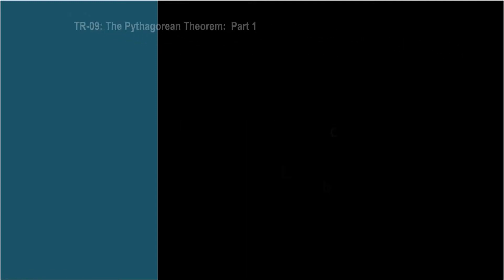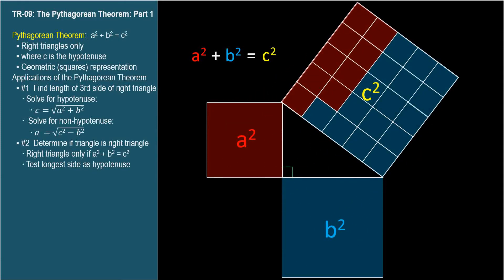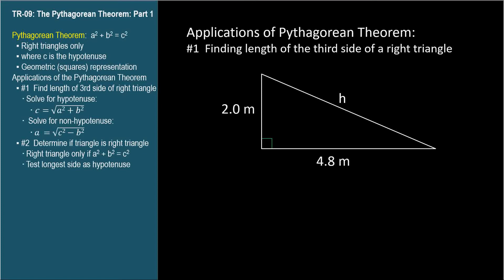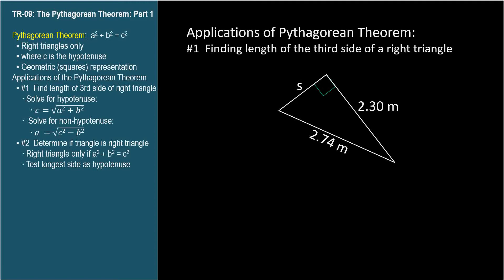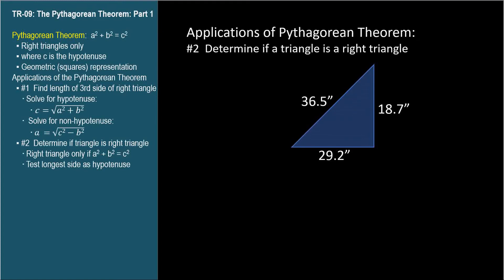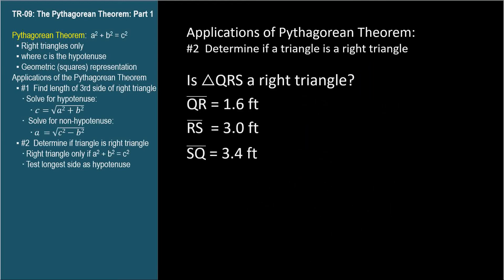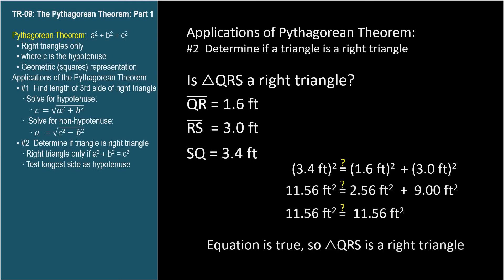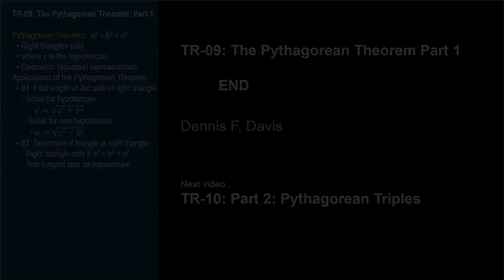TR-09: The Pythagorean Theorem (Trigonometry series by Dennis F. Davis)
An introduction to the Pythagorean Theorem a² + b² = c².  Two applications of the Theorem are introduced:  #1 Finding the length of the third side of a right triangle.  #2 Determine if a triangle with known sides is a right triangle.

Optional Video: TR-09Z Proof of the Pythagorean Theorem